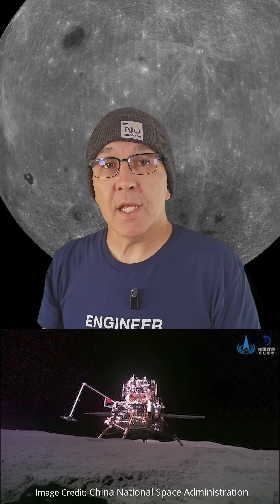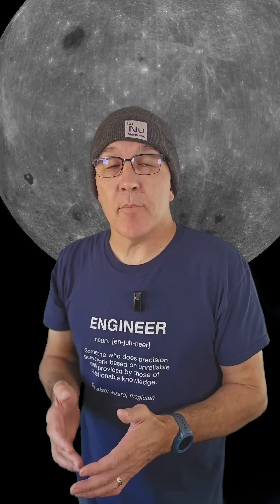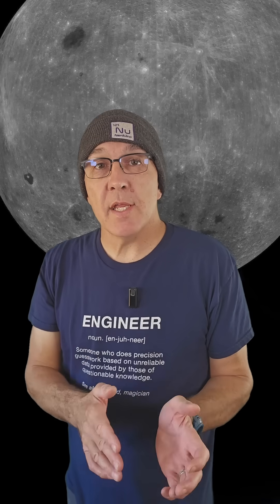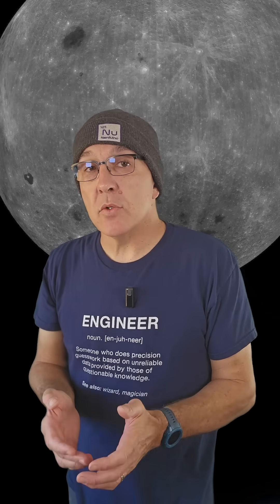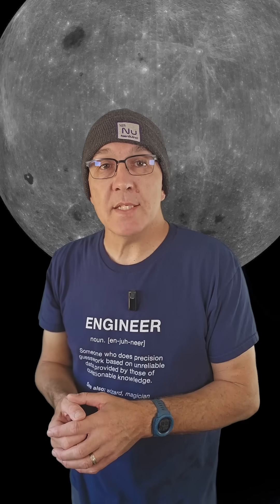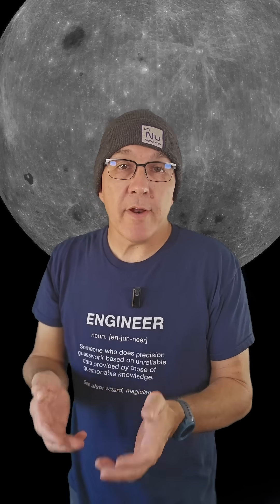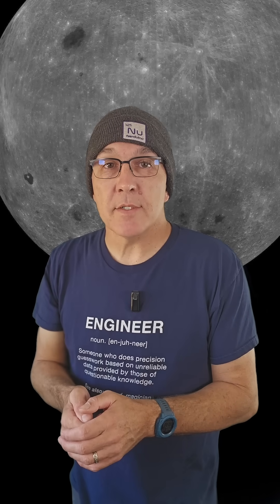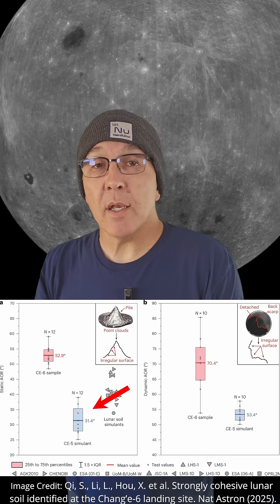Chang'e-6 lunar far side samples analyzed!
New analysis shows rock and soil samples from the lunar far side are more cohesive than lunar near side samples with interesting implications for the differing geologic histories of the two hemispheres of the moon.